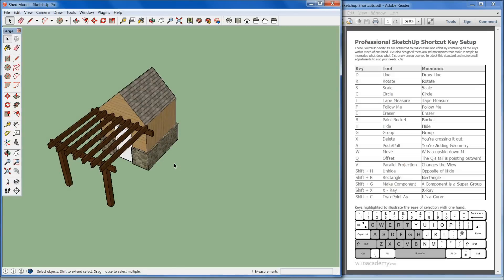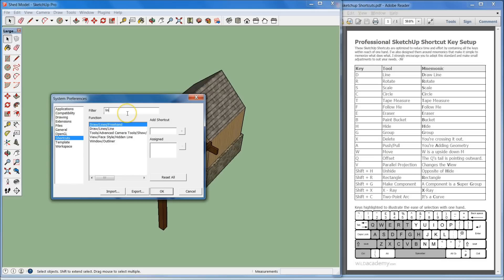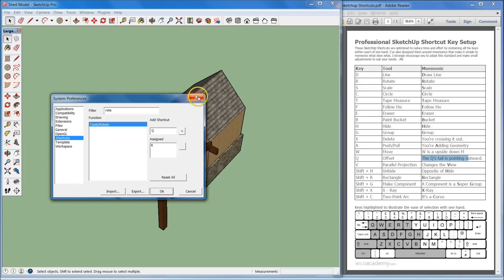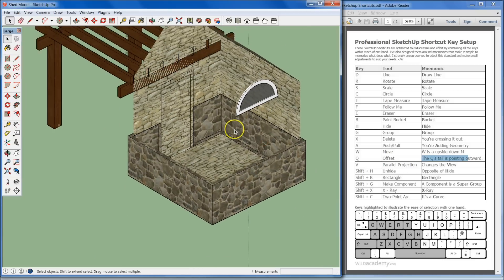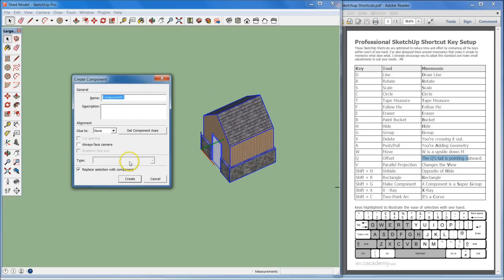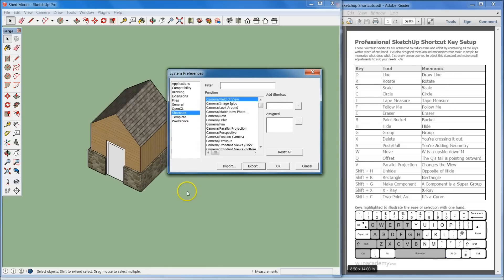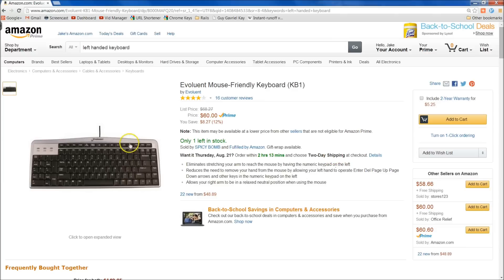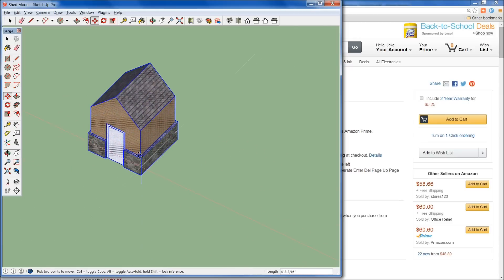SketchUp Tutorial - 7 - SketchUp Shortcuts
Model twice as fast in SketchUp with this optimized shortcut key layout. Setting up this standard early will insure you get the most out of your time when modeling.